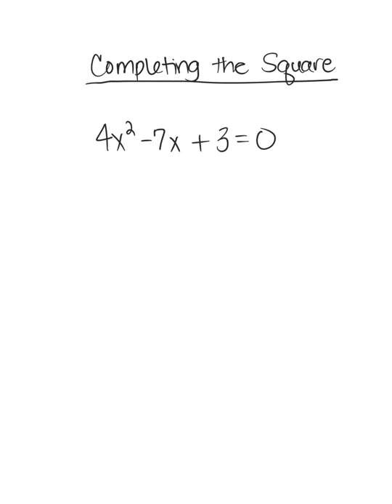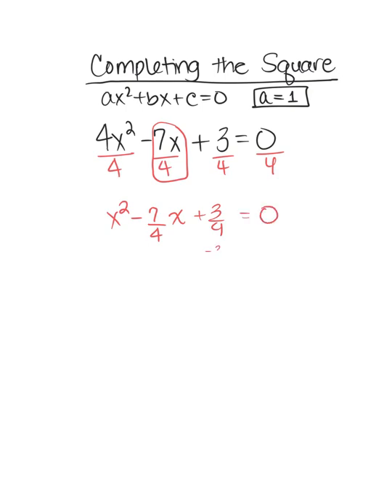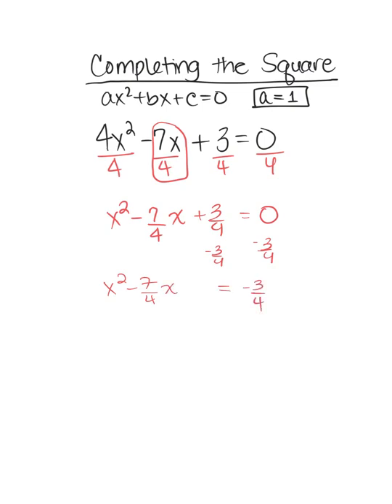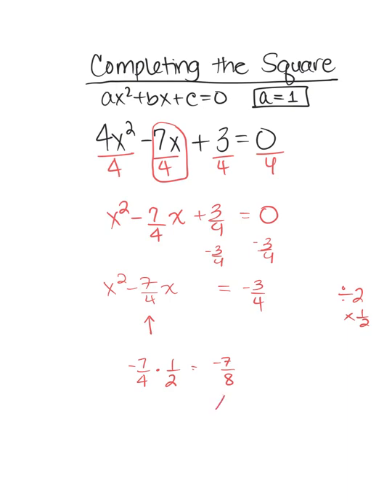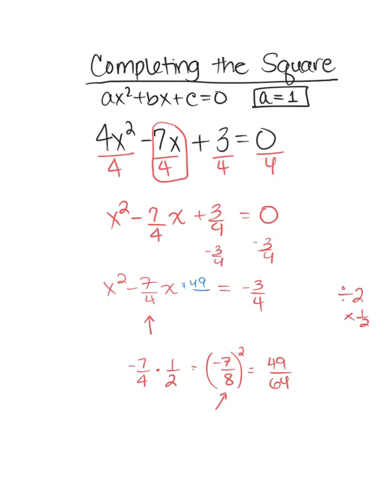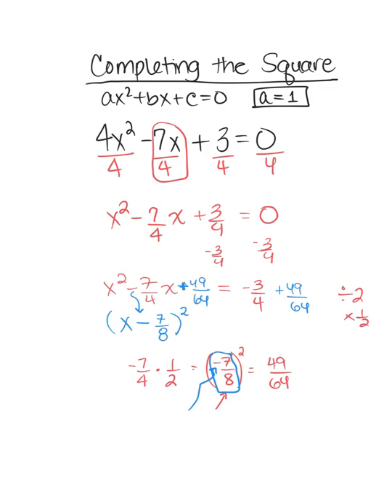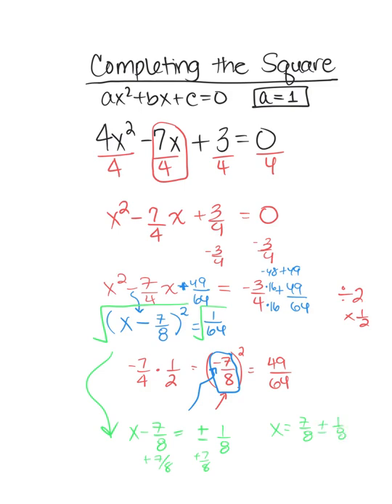completing the square